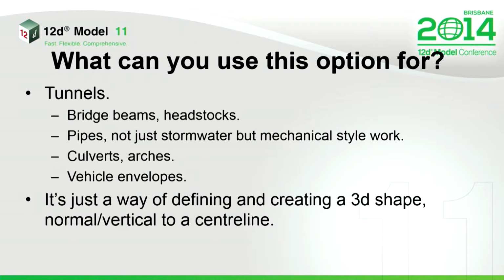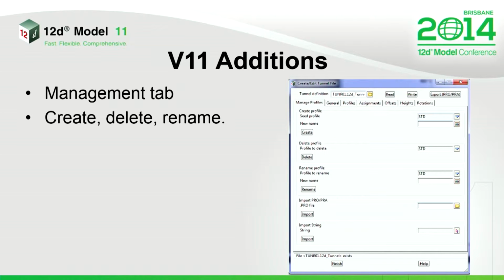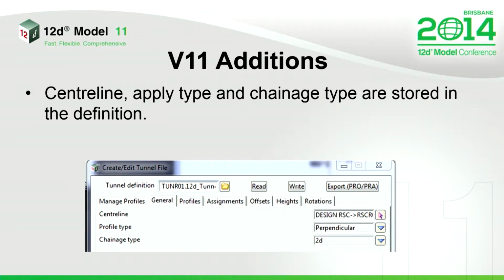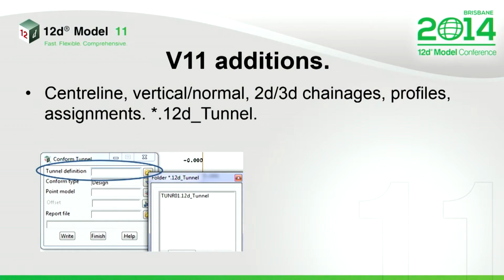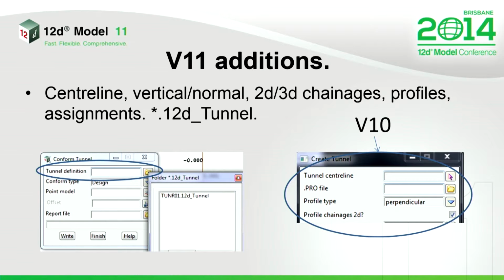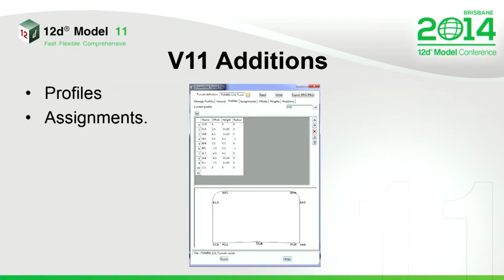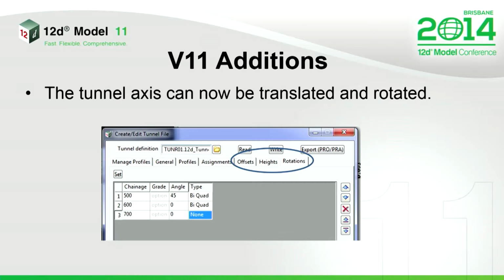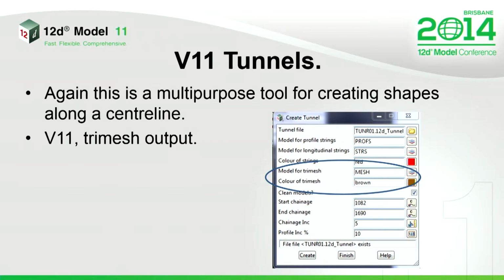MTF Modifiers - Design BOF - 12d Model International User Conference 2014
This 2014 Conference presentation delves into MTF Modifiers in 12d Model 11. Mick Gunter and Peter Taynton of 12d Solutions discuss creating and editing tunnels and a number of other advanced uses of 12d Model software.